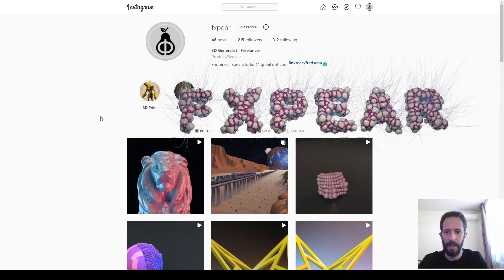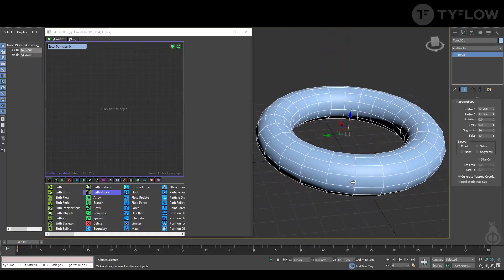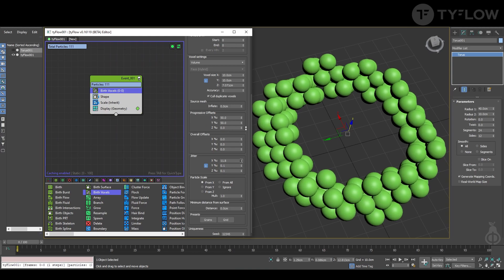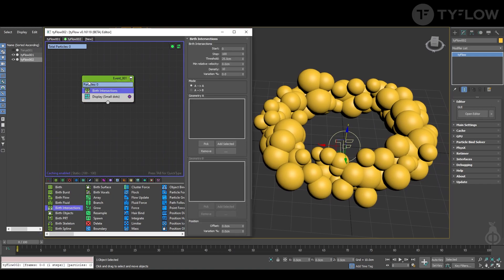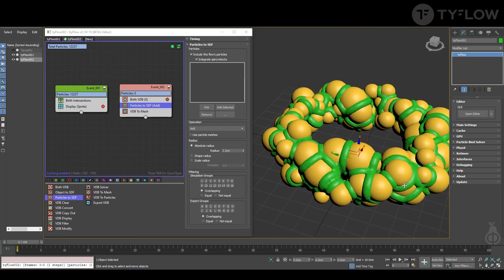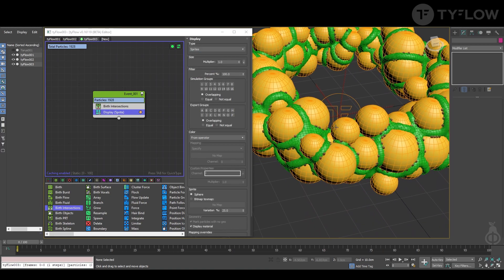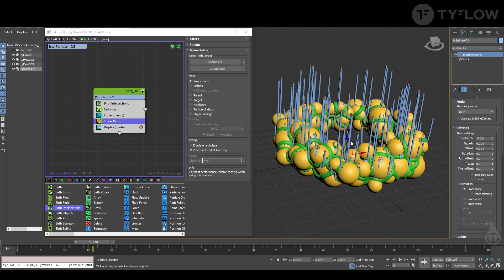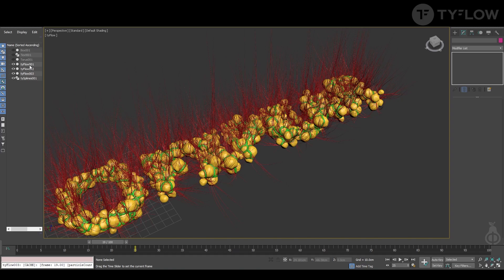Grow Funny Fungi | tyFlow